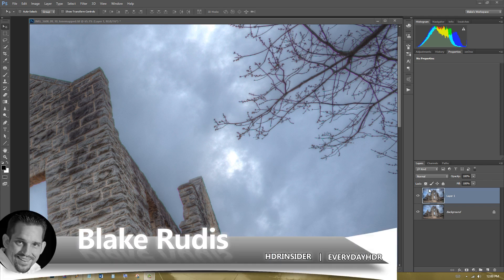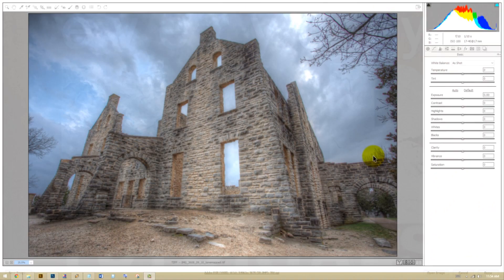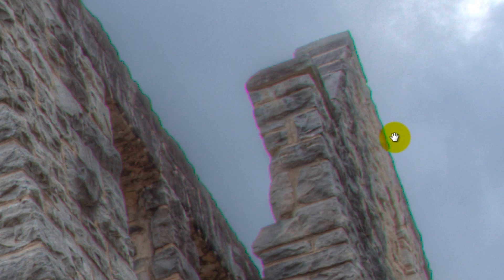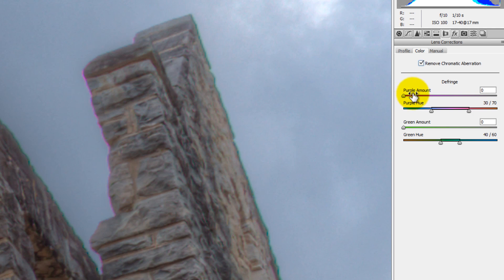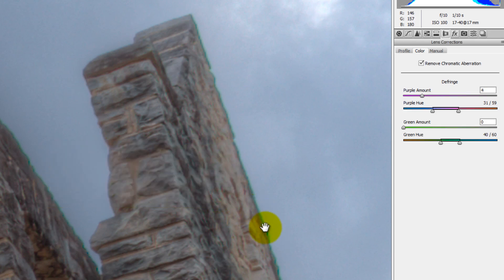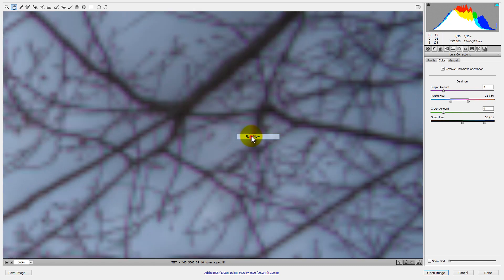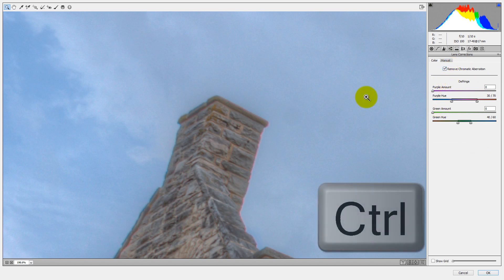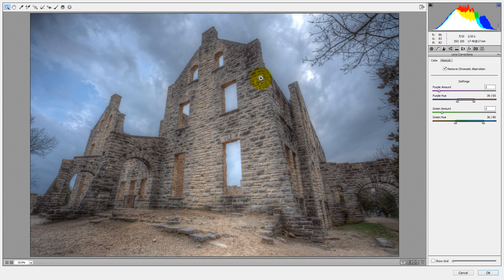Chromatic Aberration Reduction in Photoshop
Chromatic Aberration is no fault of your own in the lovely world of photography.  It is a natural occurrence in lenses where the wavelengths of light are not captured correctly.  The result is a green/purple or magenta/cyan fringe around the edges of high to low contrast areas.  They are not your fault, however, they are a technical flaw that if overlooked become the bane of your existence!

These Chromatic Aberrations will pretty much always happen on the Canon 17-40 lens at a focal length of 17.  You will typically find this problem occurs at the minimum focal length of a zoom lens, it is much less apparent in prime lenses.  Such is the nature of the beast for us landscape photographers out there.

The great news is that Chromatic Aberration is very easy to get rid of!  In this tutorial I will show you three methods to remove Chromatic Aberration in either Adobe Camera Raw or Lightroom in under 3 minutes! No excuses for Chromatic Aberration anymore, got it :)

The 3 methods of Chromatic Aberration removal shown:

1.  Automatic Removal with CTRL or CMD Click
2.  Manual removal with hue sliders
3.  Double Chromatic Aberration removal with ACR as a Filter in Photoshop